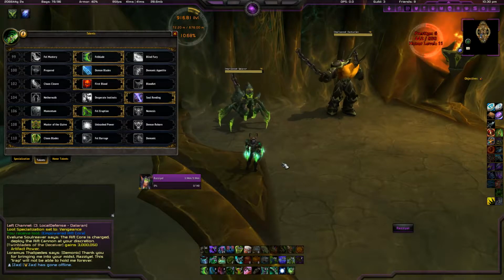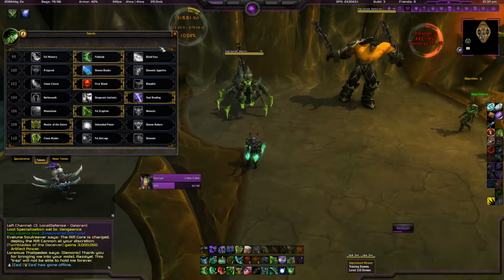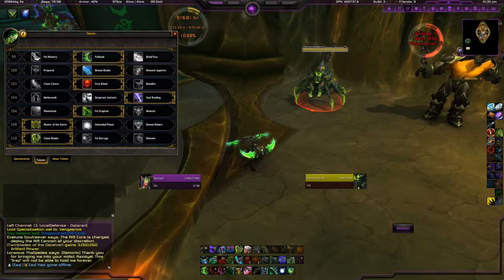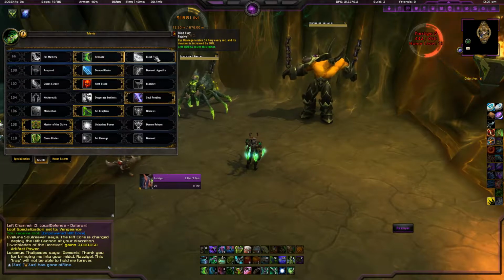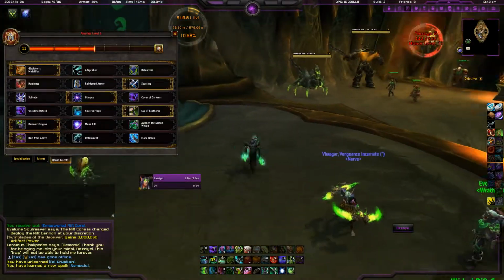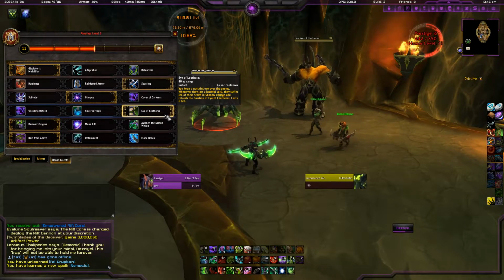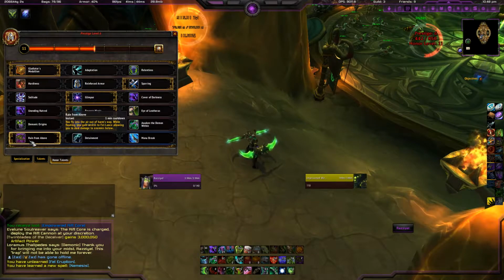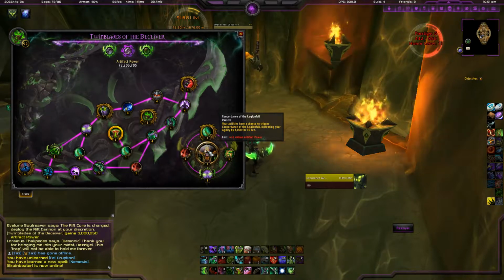Havoc Demon Hunter PvP Guide - My Build Overview for 7.2.5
I made this video to thank you for your support !